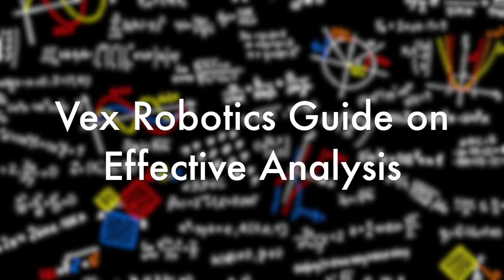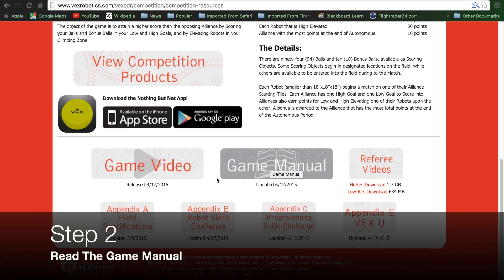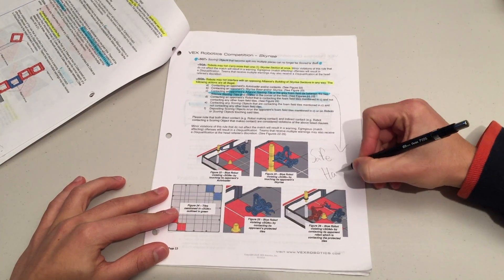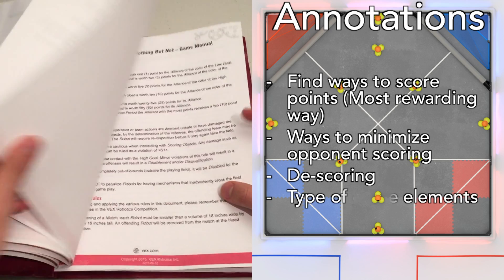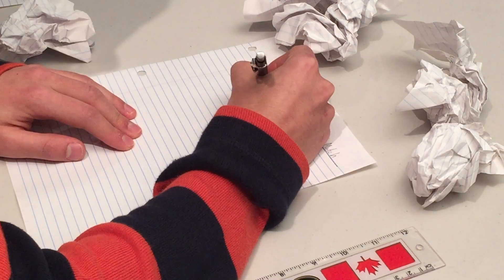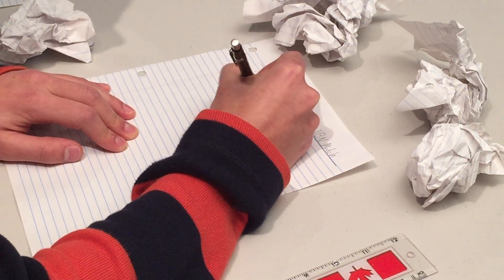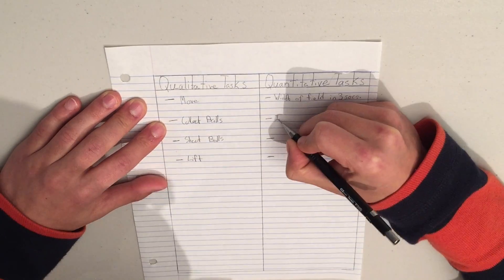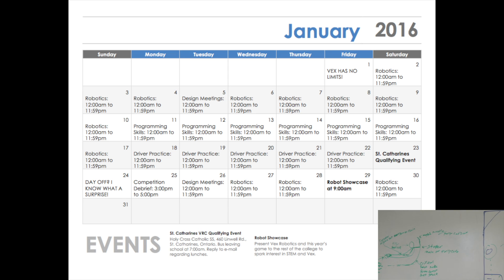Vex Robotics Guide on Effective Game Analysis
When considering topics for this challenge, we realized that a game analysis is one of the least understood topics of the competitive vex competition . This video is a guide to effectively analyzing a competition game from Team 472A, HSC Robotics. All video footage was taken by members of the HSC Robotics team. All ideas are original and were created by the HSC Robotics team.